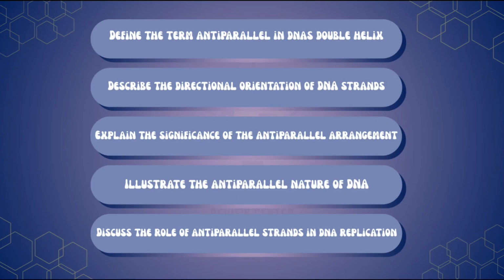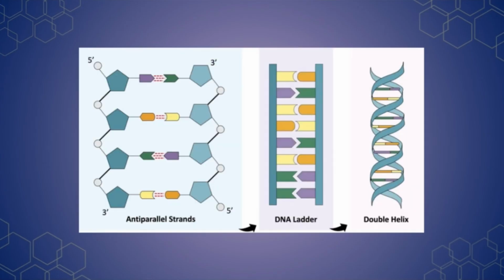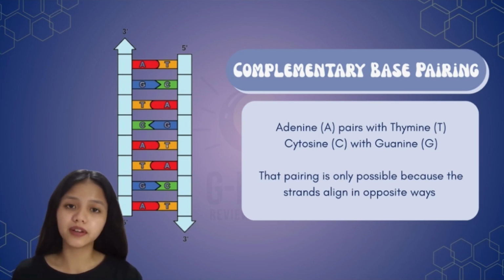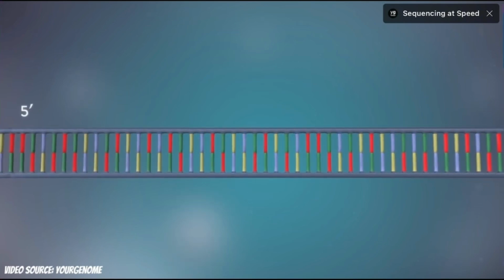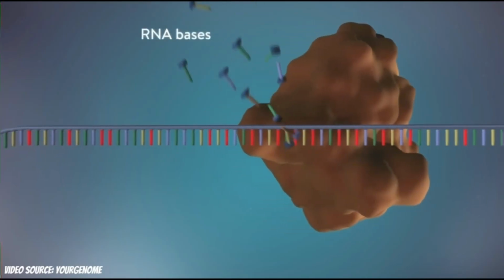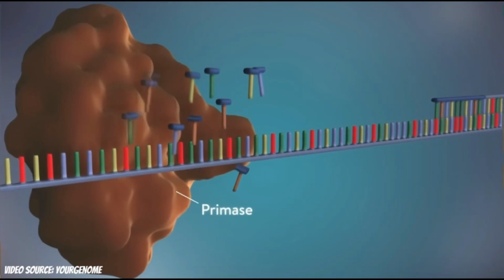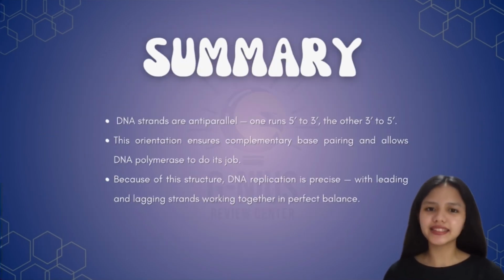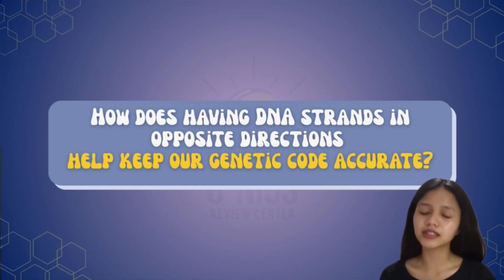9 | Antiparallel Strands in DNA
🎓 𝐖𝐞𝐥𝐜𝐨𝐦𝐞 𝐭𝐨 𝐆-𝐧𝐢𝐮𝐬 𝐑𝐞𝐯𝐢𝐞𝐰 𝐂𝐞𝐧𝐭𝐞𝐫!
Your go-to space for simplified science learning, made especially for future professionals and curious minds alike. In this video, we’re diving into Antiparallel Strands in DNA, where we’ll cover what it means for DNA strands to be antiparallel, how this orientation affects the structure of the double helix, and why it’s essential for DNA replication and function.

Whether you're reviewing for an exam or just brushing up on key concepts, this is designed to help you grasp the essentials with ease and clarity.

We're here to grow with you every step of the way! 💬

📽️ 𝙋𝙧𝙚𝙥𝙖𝙧𝙚𝙙 𝙗𝙮:
Nile Pesons
Irenn Ramas
Gresyl Sacnanas
James Kyle Sabas